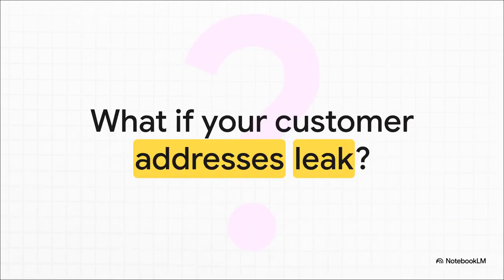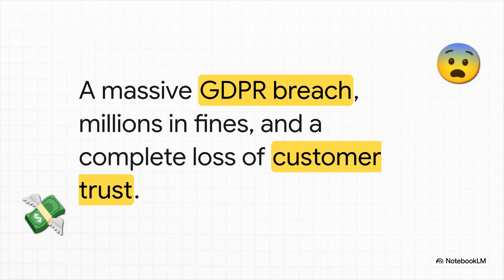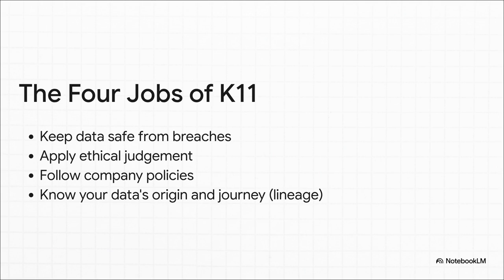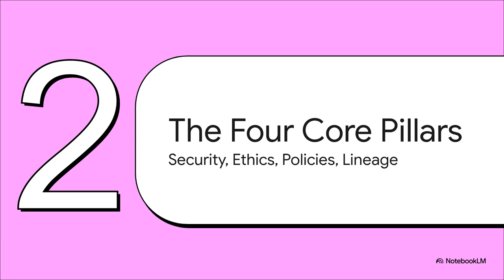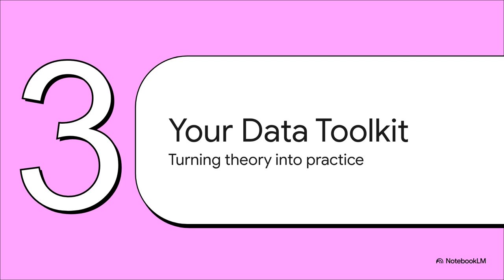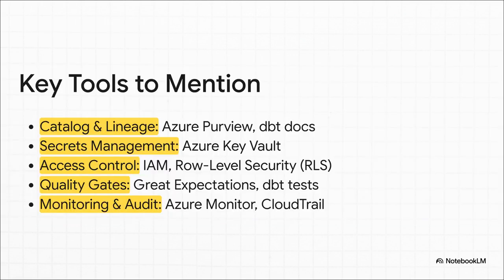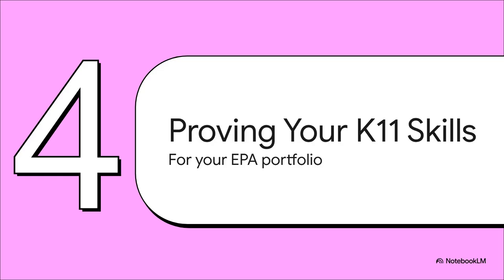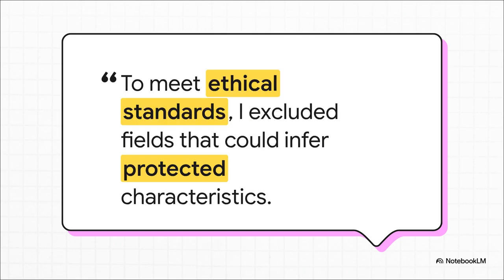Avoid wrong and costly data mistakes (K11)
K11 made simple: Data Security, Ethics, Policies & Lineage (Hungry Now Case Study)

What happens if your food delivery app suffers a massive data breach? In this video, we explore K11 from the Level 5 Data Engineering apprenticeship standard — the framework that helps you prevent disasters, protect customer trust, and keep your data ecosystem secure by design. 🍔📦

In this video you’ll learn:
• The 4 pillars of K11: security, ethics, policies, and data lineage
• How breaches can wreck trust and trigger GDPR fines — and how to prevent them
• The toolkit: role-based access control, encryption, secrets management, data catalogues, lineage tools
• Real “Hungry Now” examples — from hashing user IDs to preventing models inferring religion from food orders
• How to write strong EPA-ready portfolio statements that prove your governance skills

L4–L5 data apprentices, junior data engineers, and anyone preparing for their End Point Assessment (EPA) or working with sensitive customer data in real-world pipelines.